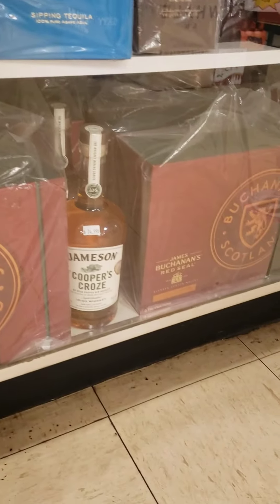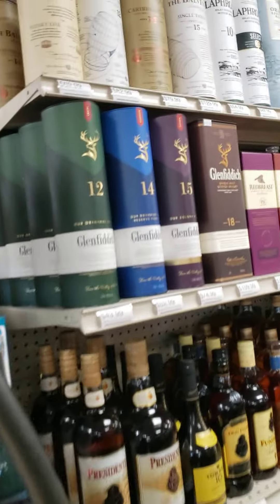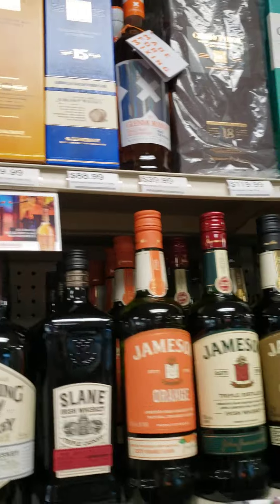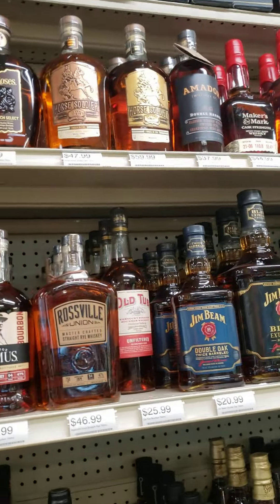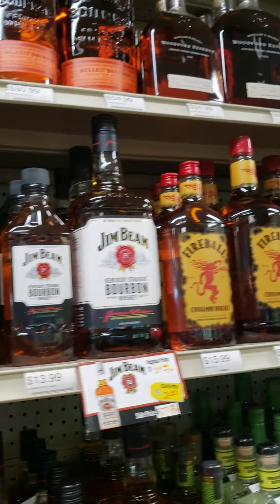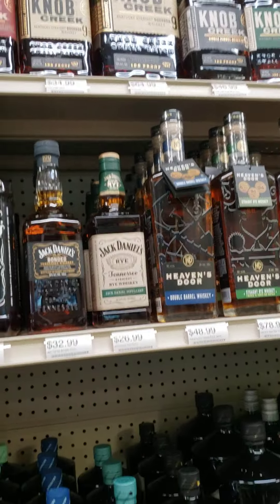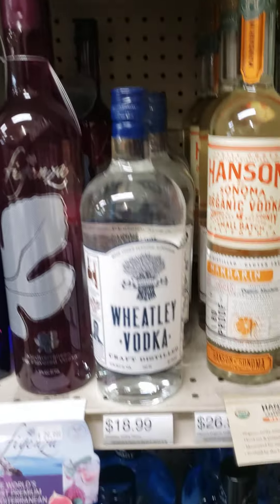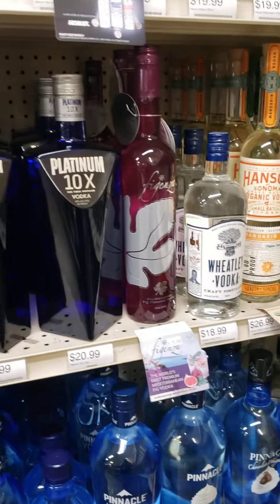Whiskey Hunting Winter Garden Florida 😎 Nice Surprises Bourbon and Vodka